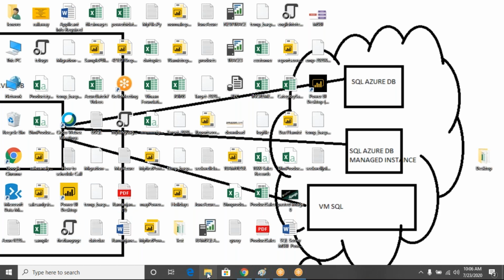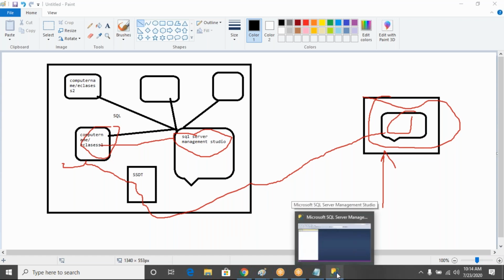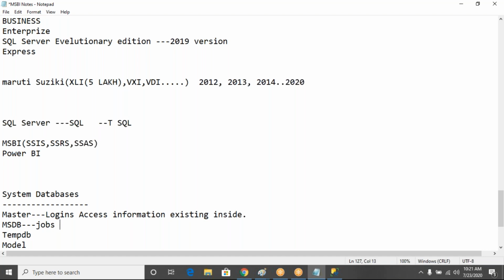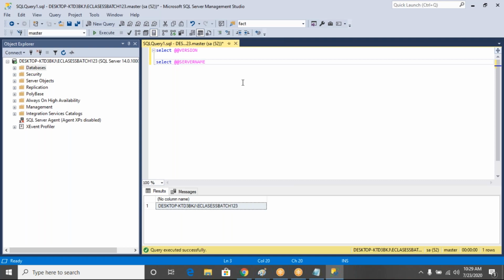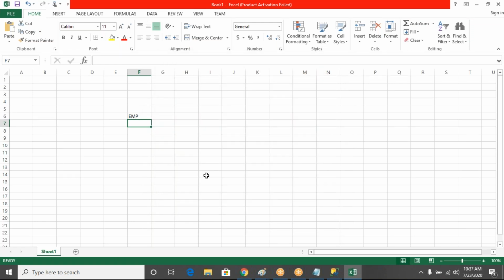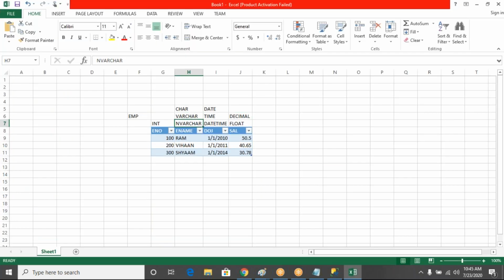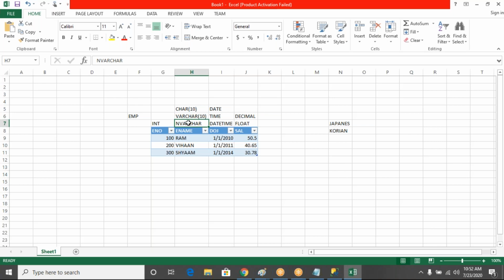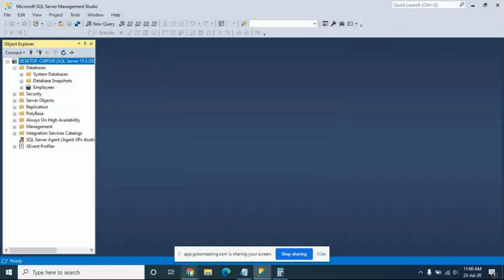SQL- Day 2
📍 ADDRESS
👉 KPHB,Hyderabad-500072